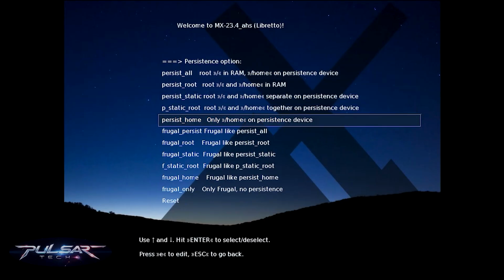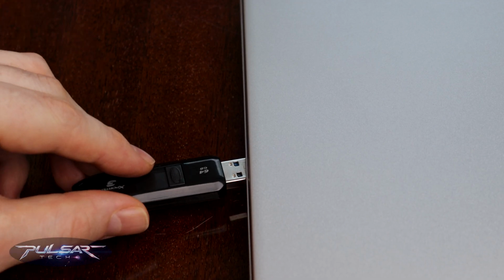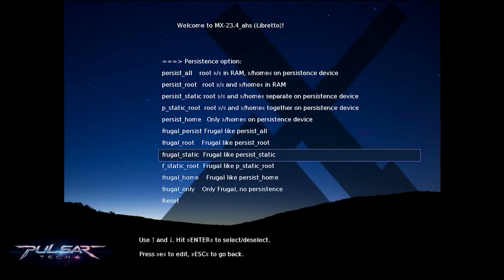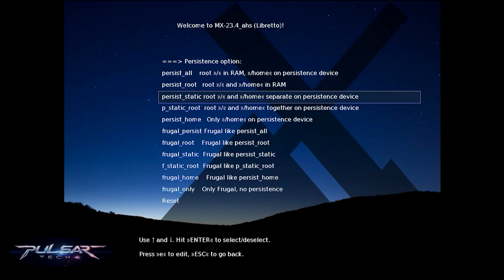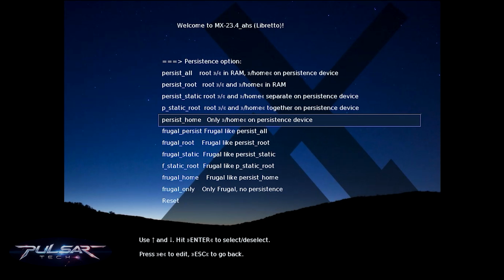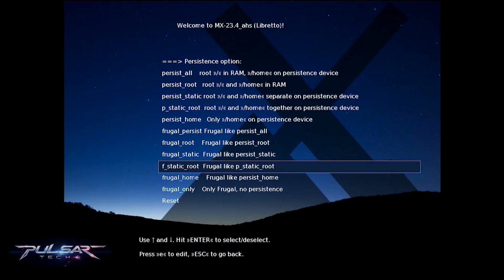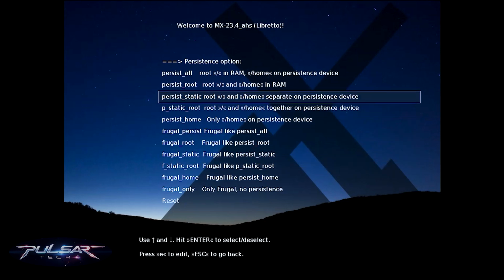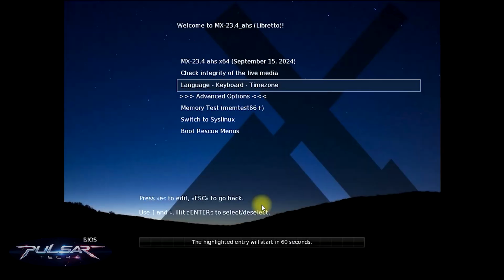Quick Guide to MX Linux Persistence and Frugal Setup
Are you curious about the persistence options available in MX Linux Live USB? Whether you’re new to MX Linux or just looking to maximize the flexibility of your live environment, this video has you covered!

In this short and friendly guide, we’ll walk you through all the different persistence options MX Linux offers, including:
✅ Persist All
✅ Persist Root
✅ Persist Static Root (P Static Root)
✅ Persist Home
✅ Frugal Options with Persistence

We’ll explain what each option means, how they work, and which one might be best for your needs. Whether you’re saving system settings, keeping user data intact, or creating a lightweight portable OS with frugal persistence, MX Linux gives you the tools to customize your live environment like no other distro.

If you’ve been wondering how to make the most of MX Linux’s unique persistence features, this is the video for you. Short, simple, and packed with valuable insights to get you started!